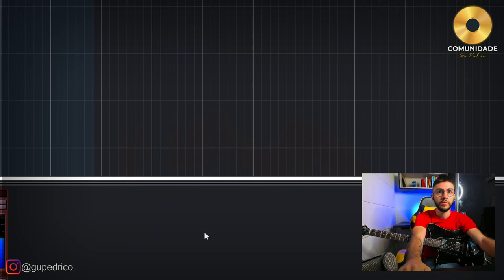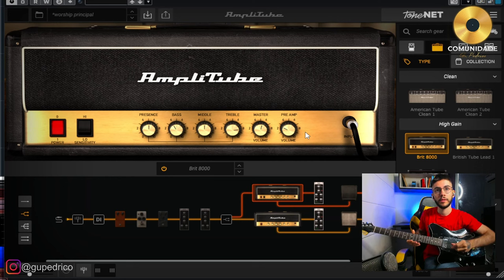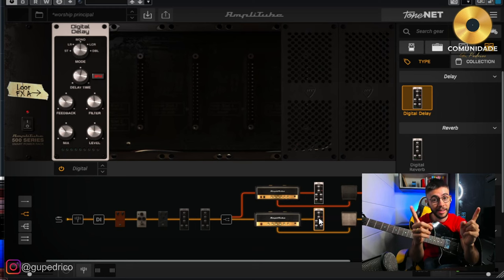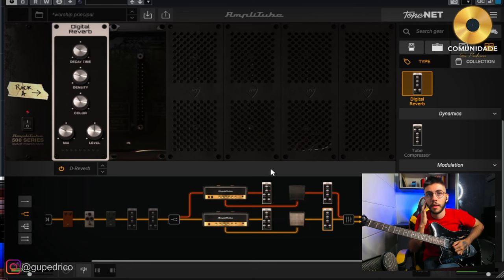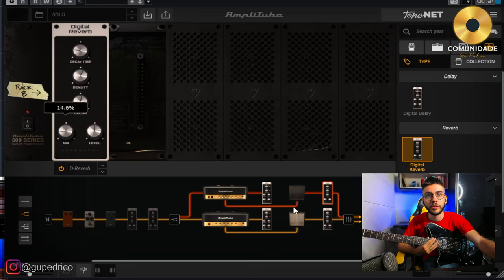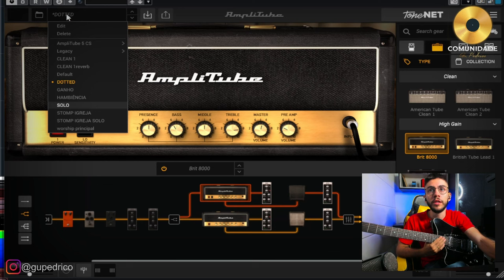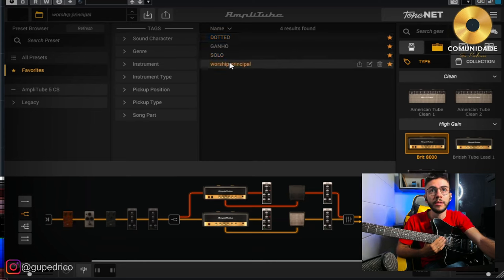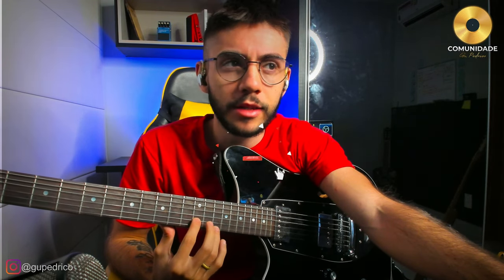Presets que eu uso na IGREJA (Worship no AMPLITUBE 5 GRATUITO)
TIMBRE WORSHIP NA IGREJA NO AMPLITUBE GRATUITO